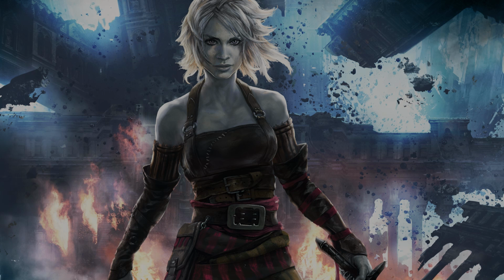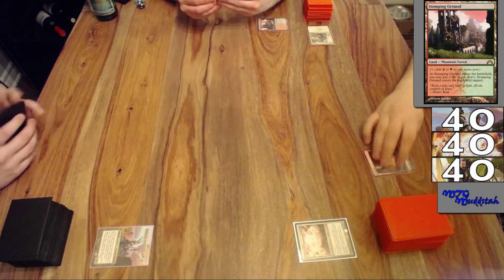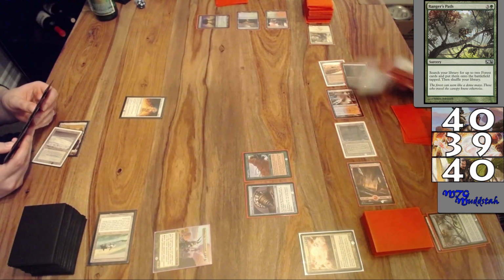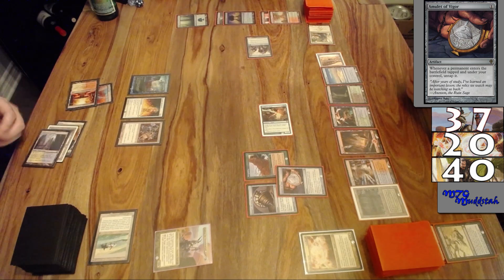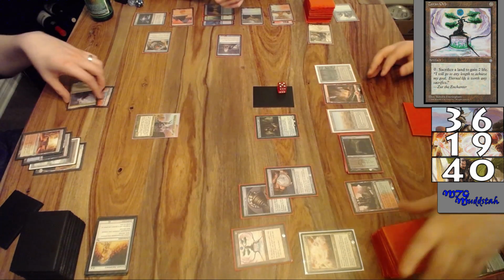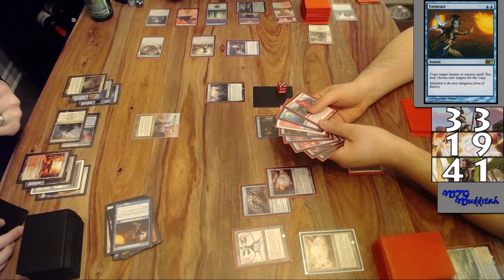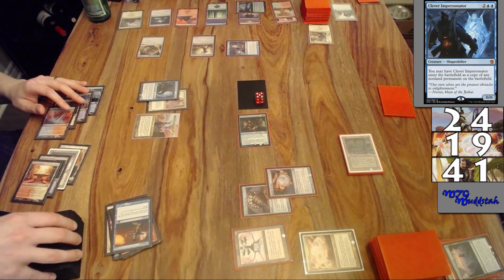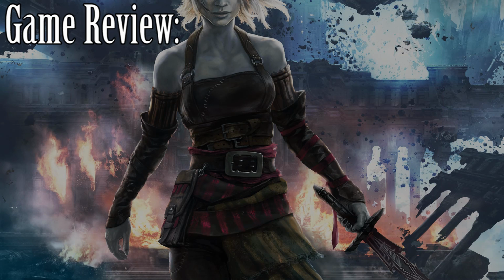Zedruu VS Surrak VS Child of Alara EDH / CMDR game play for Magic: The Gathering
Round two of three! Who will come out on this game? Without Brago, can Surrak flood the board with his beastly army? Can Zedruu lock everyone down and grind out a win? Does Child of Alara blow up everything? Tune in to find out!